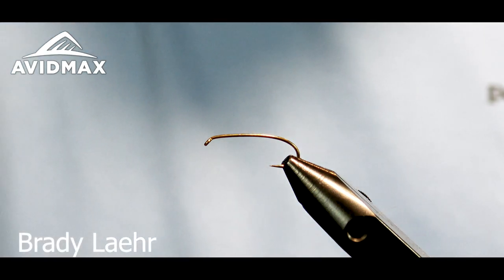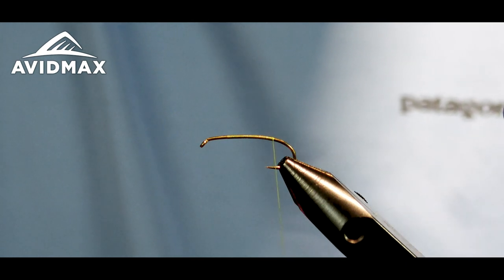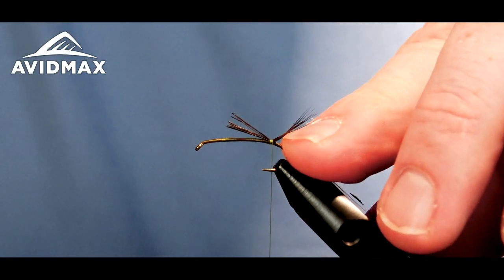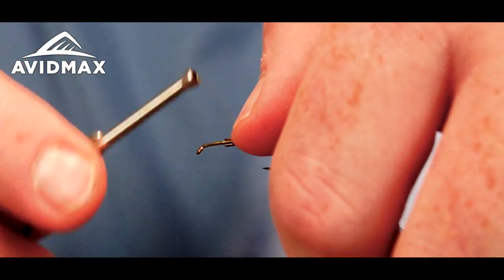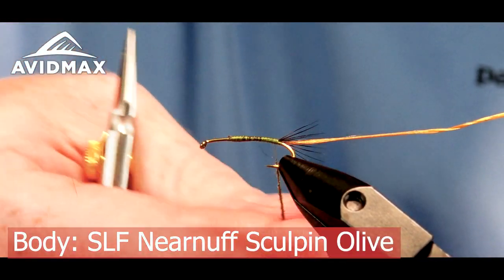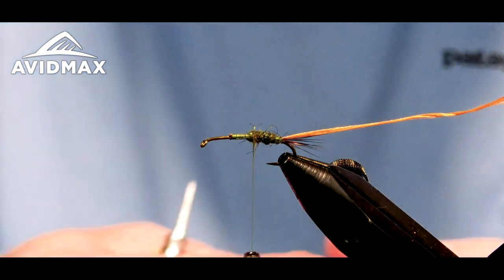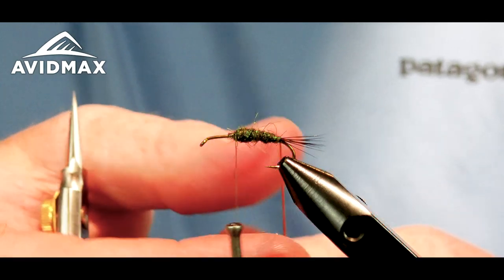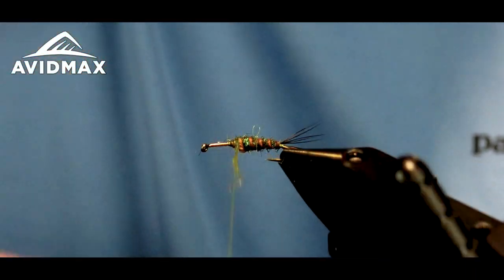How to tie the Hair Wing Green Drake | AvidMax Fly Tying Tuesday Tutorials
Hair Wing Green Drake Blog-Post & Recipe:

In this week’s episode of Tying Tuesdays, watch as Brady Laehr ties the Hair Wing Green Drake! Summertime means big bugs. The Green Drake is a large elegant Mayfly that only hatches for a few weeks each year. But when it does, you want to be ready. This Hair wing Green Drake pattern is an excellent choice. It offers a super buoyant front wing and a realistic profile. It is great fished in fast water as it will stay up in the current. It can also hold up a decent dropper fly to help maximize your opportunity.